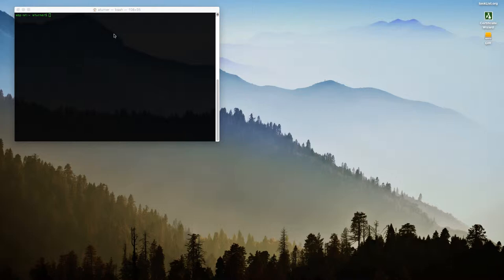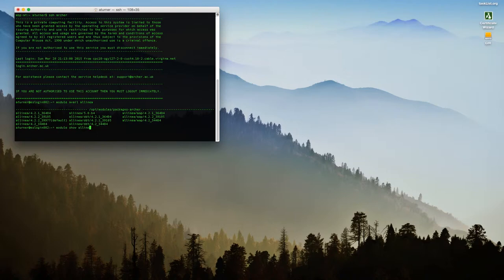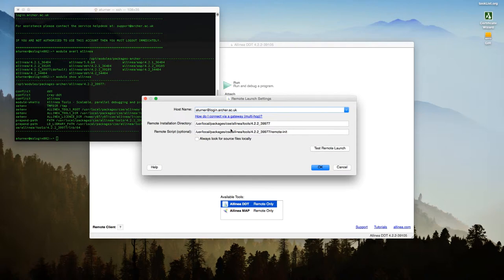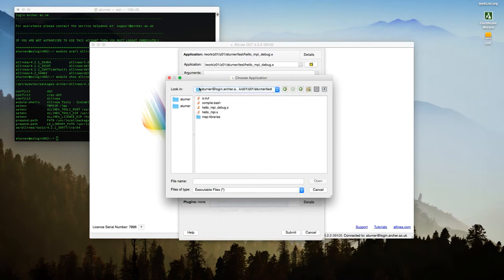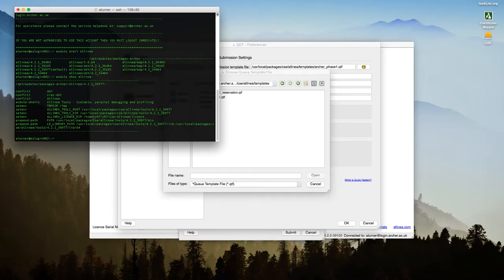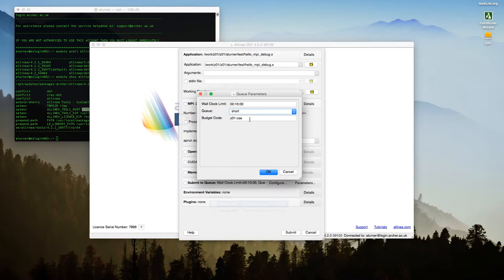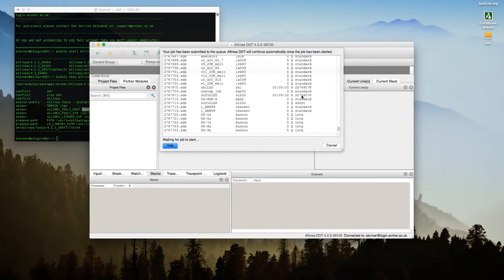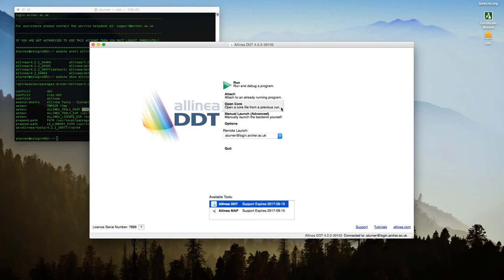ARCHER Screencast: Starting DDT using the remote client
Short screencast demonstrating how to start a DDT debugging session using the DDT remote client.